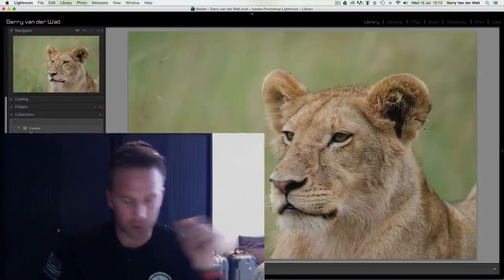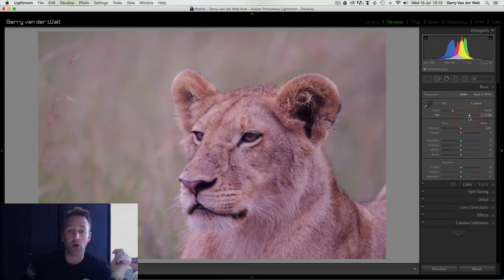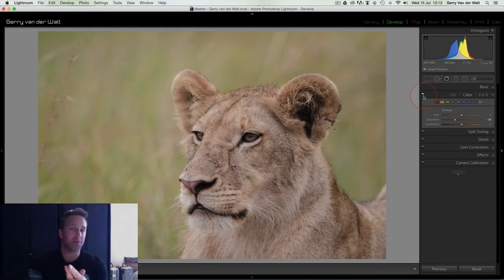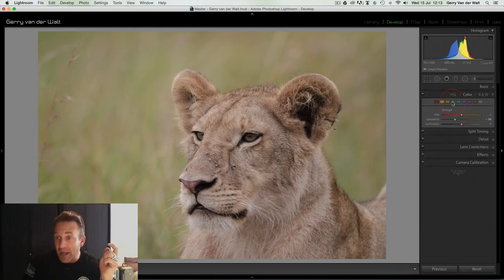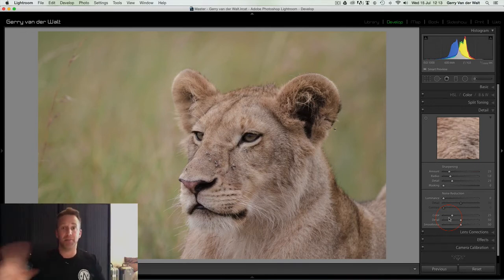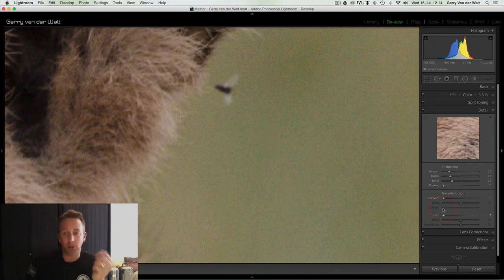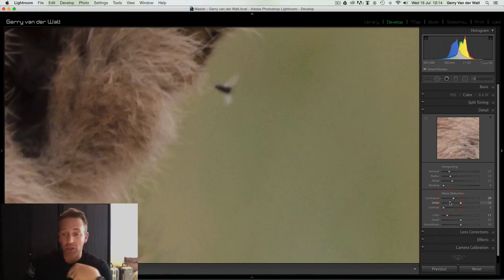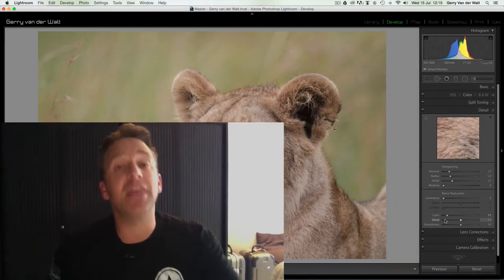Post Processing Questions: Question 5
Question 5: Dealing with noisy images and colour casts

As a spin off from one of our 'Let's All Process the Same RAW File' challenges Gerry answers a number of questions that people asked on his Instagram feed.

Get in touch using the links below and let's change the way we discuss wildlife photography!

Gerry van der Walt is a private & specialist guide, public speaker, photographic lecturer and co founder of Wild Eye.